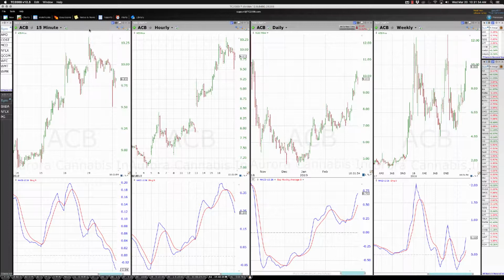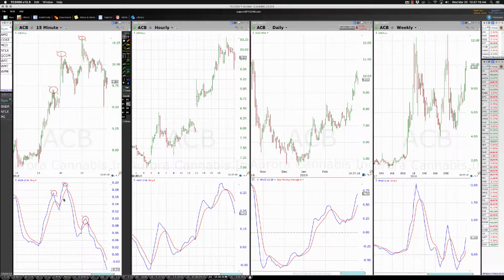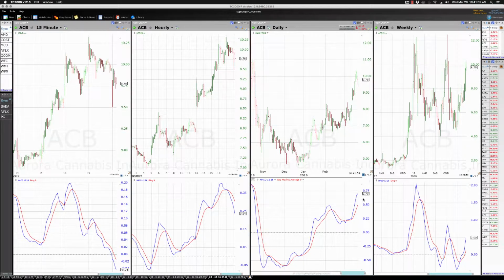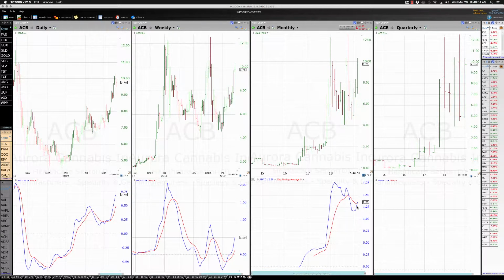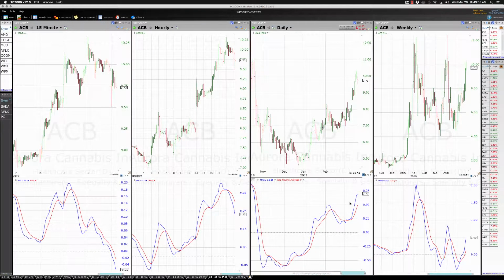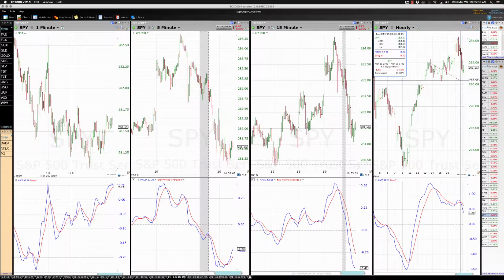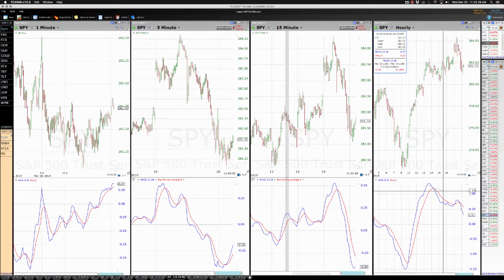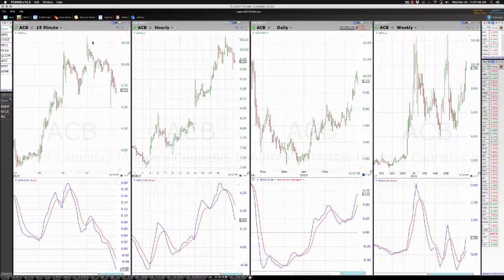ACB & SPY Analysis • 03-20-19 Wednesday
and it is no way to be used as investing advise.

It is simply my own personal opinion formed from over ten thousand
hours of charting experience.

In this video I analyze ACB & SPY • I talk about Channel Regressions, Head & Shoulders patterns and what I think will happen next with ACB & SPY.